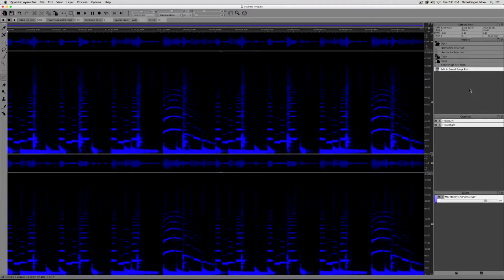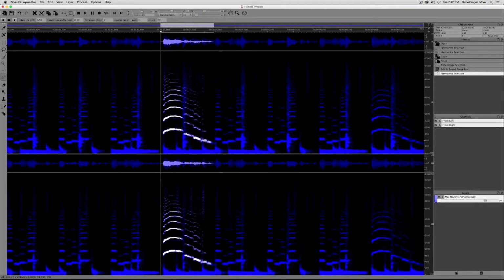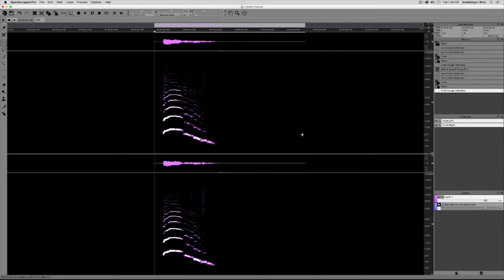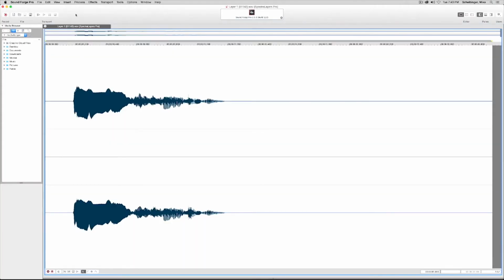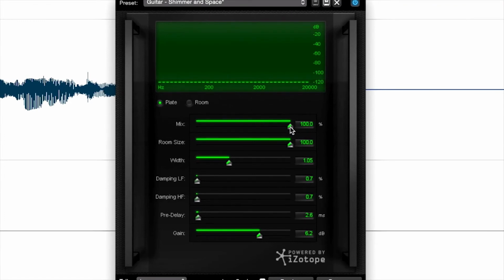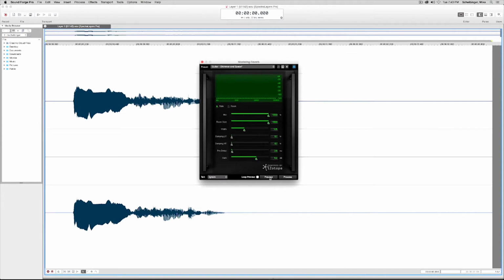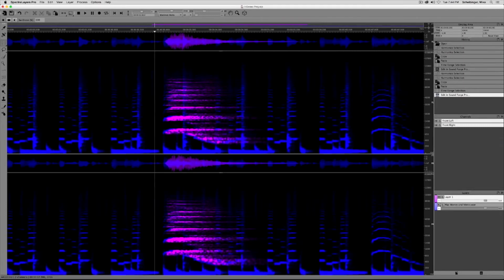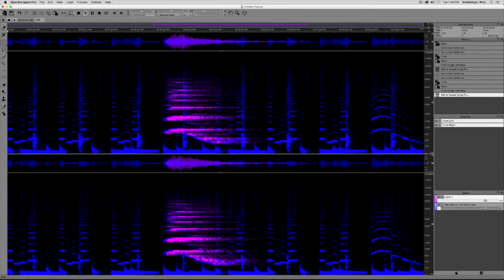Sony SpectraLayers Pro 3 Audio Spectrum Editor – Interoperability | Full Compass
A demonstration of Interoperability with Sony SpectraLayers Pro 3 spectral editing software.

In Sony's SpectraLayers Pro 3, you can work with the individual sounds in an audio file just as if they were objects in a photograph. Make detailed repairs with precise tools. Move sounds around, reduce noise and clutter, increase clarity, or get totally creative and transform a sound picture into something new and different. The spectral editing experience is, literally, sound as vision.